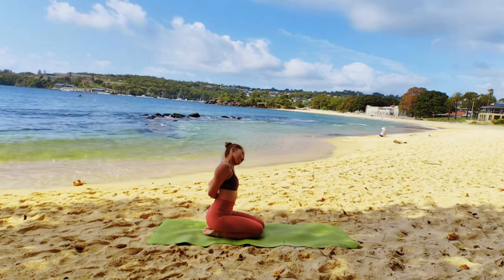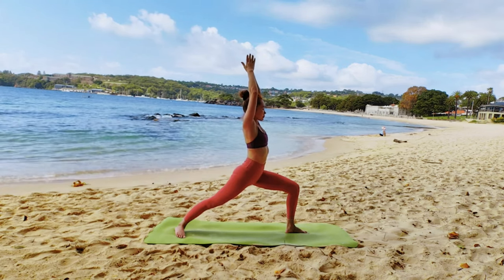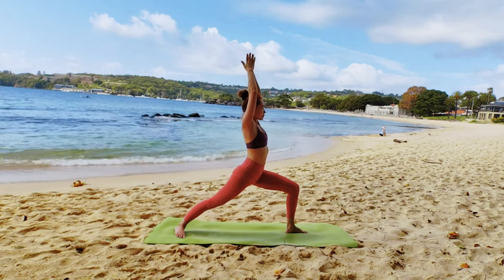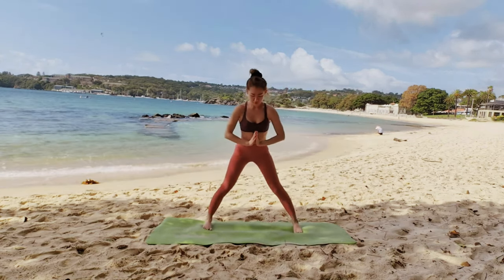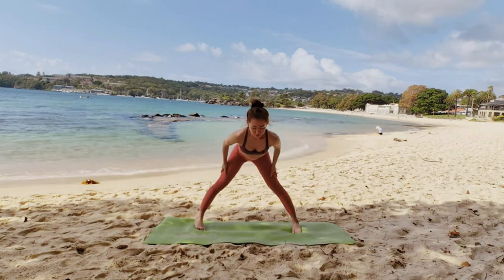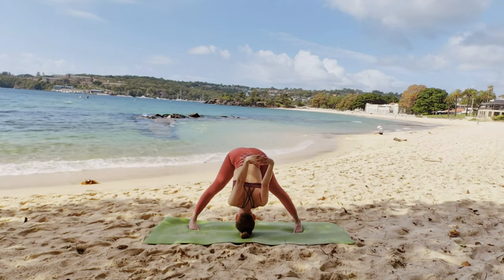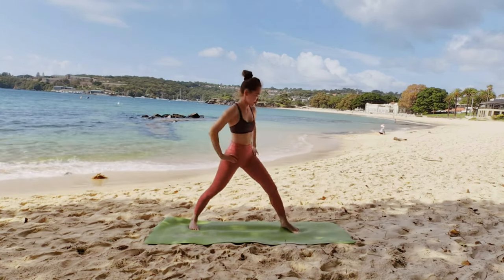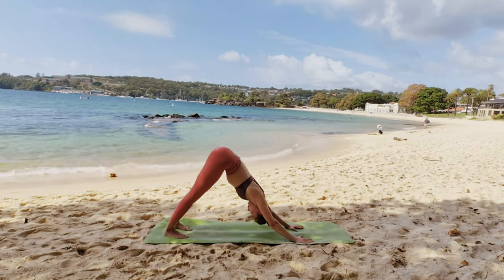Unconventional 10-Minute Routine for Strength & Balance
This flow will engage the core, build muscular endurance, and enhance your overall stability in a fun way. It offers something for everyone, explore the union of strength and serenity within oneself. Working towards balancing and strength building.